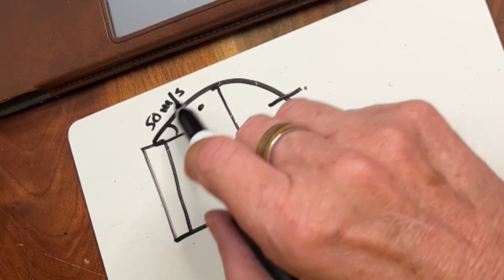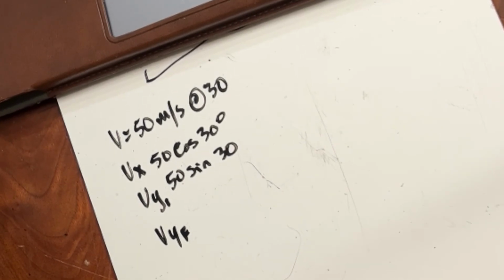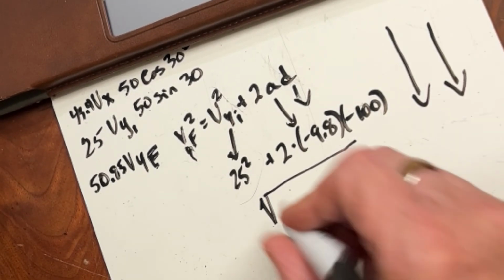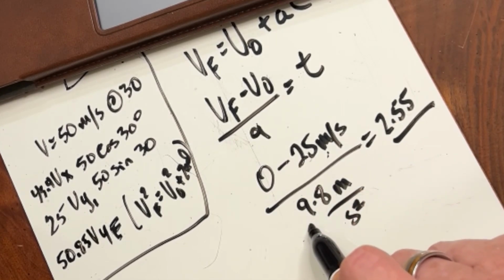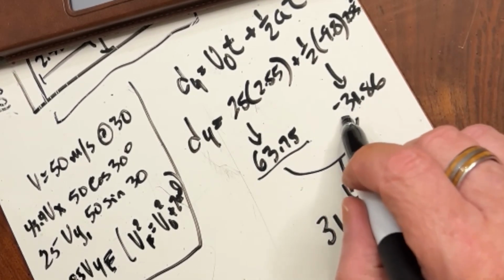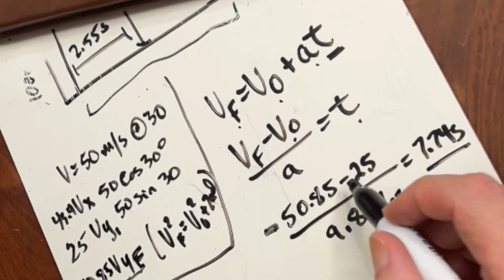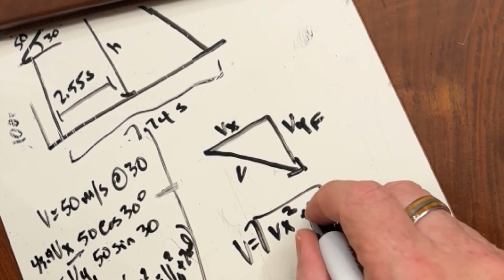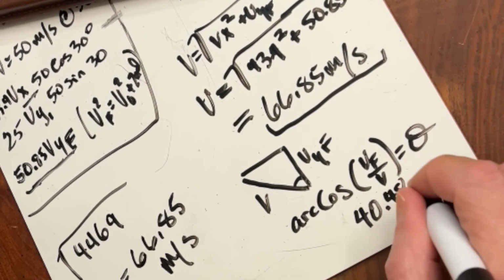Kinematics Problems, Part 2: Solving Projectile Motion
Continue the kinematics problem-solving sequence with more complex projectile motion. Part 2 combines relationships from earlier lessons into a practical calculation.

University Physics 1 — lesson 13 of 21.
Follow the sequence from number skills and units to vectors, motion, forces and thermodynamics.